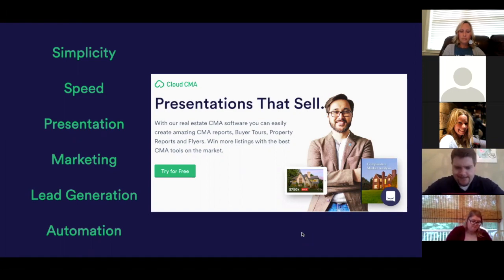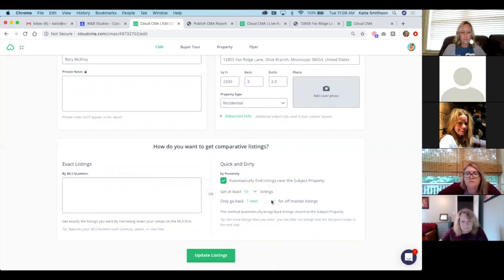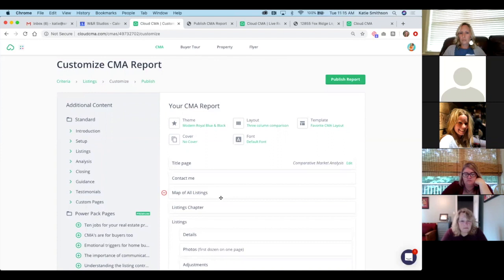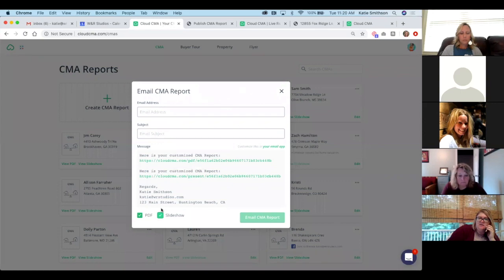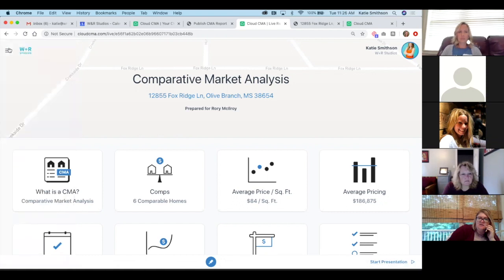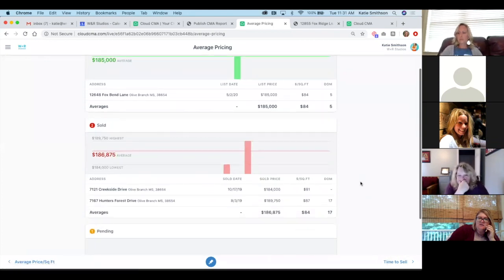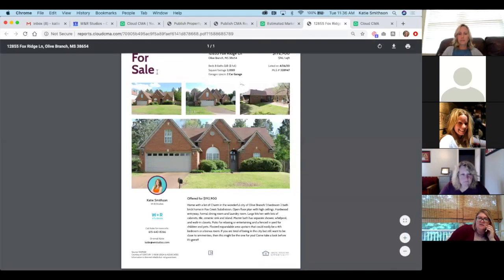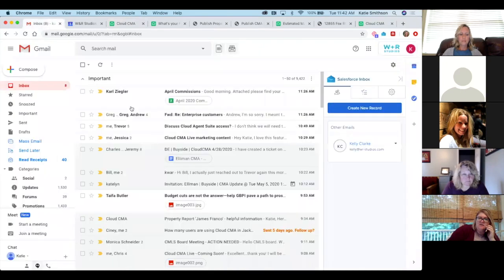Member Connect - Cloud CMA Training with Katie Smithson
Clound CMA training during our Member Connect Meeting on Tuesday, May 5th. Our special guest was Katie Smithson, who is a Cloud CMA trainer.